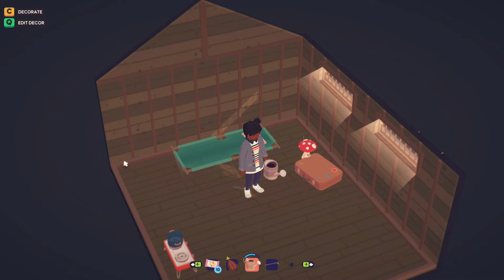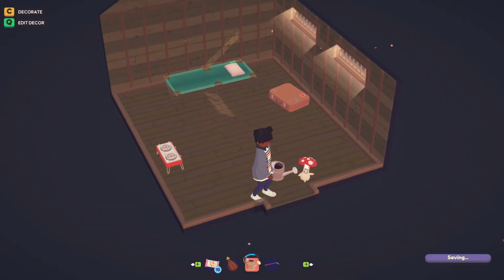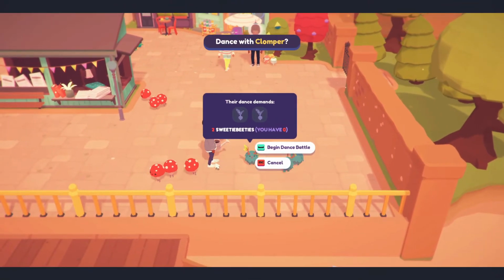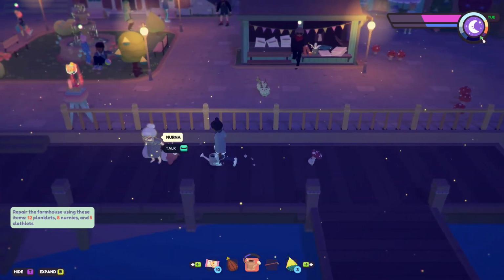Ooblets Early Access | Part 2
In this second part we get to help the mayor, defeat a ClickyClaw, and gather items to fix our sad little shack. Enjoy!